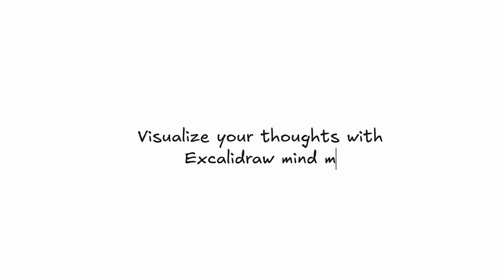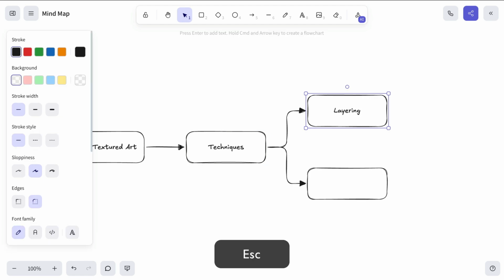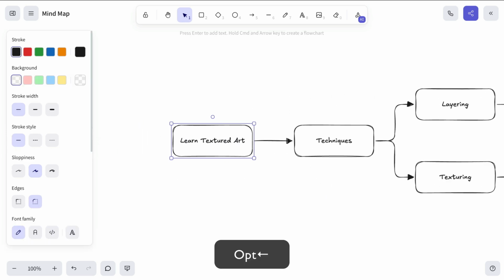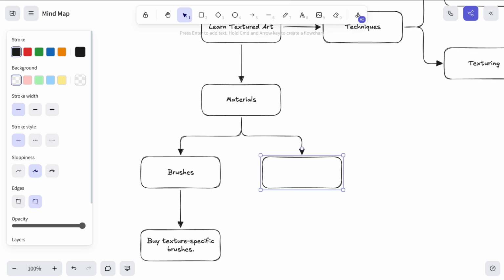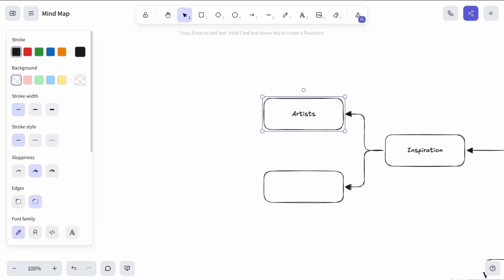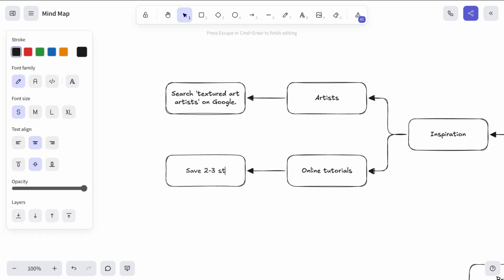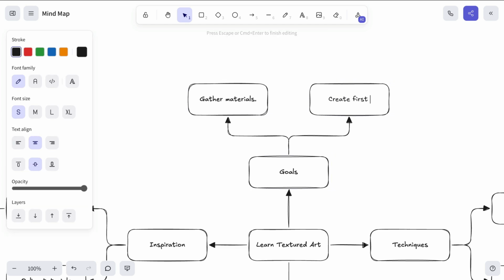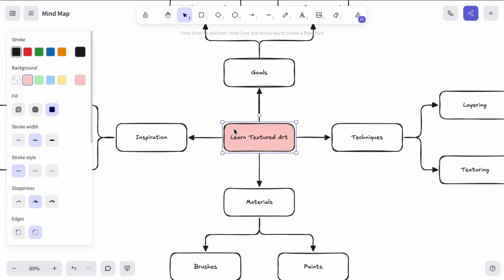💡 How to quickly create MIND MAPS in Excalidraw 👀 | TUTORIAL #16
In mini-tutorial #16 of our series, we'll show you how to effectively use shortcuts and our elbow arrows to quickly create mind maps.

⬇️ CHAPTERS & INSTRUCTIONS ⬇️

0:00 | Visualize your thoughts quickly with Excalidraw mind maps!
- First you need to create a root node. Simply create an object of your choice using a specific tool (rectangle, ellipse or diamond) from the toolbar at the top of the editor.
- To quickly create a sub-node of this root element, press Ctrl/Cmd and press the arrow keys (→←↓↑) in the direction where you want to create the element.
- The more times you press the arrow key, the more times the original element (node) will be duplicated.
- Press Enter to start typing within the selected node and Esc to exit the text editor.
- Move around these nodes by holding down the Opt/Alt key and pressing the arrow key in the direction you want to move.
- Repeat the process until you are completely satisfied with your flowchart.

2:37 | Bonus
- In this part of a video, we'll show you how to take your mind map to the next level using the available settings!